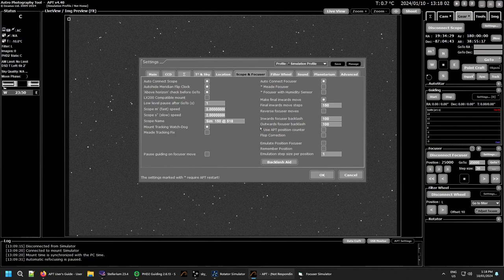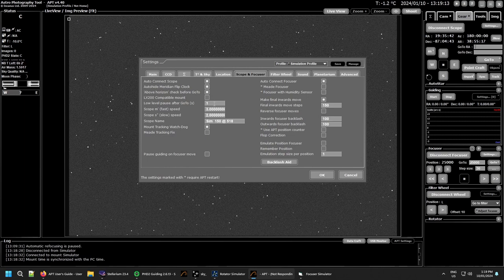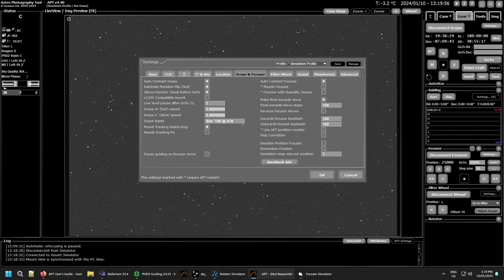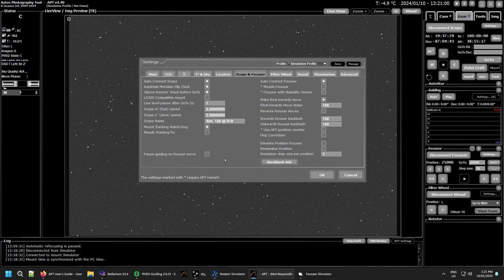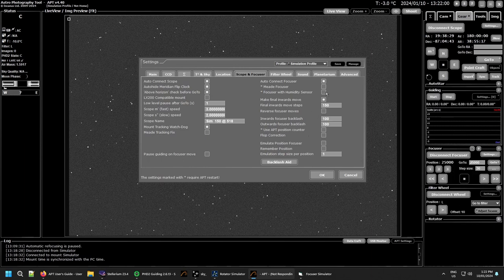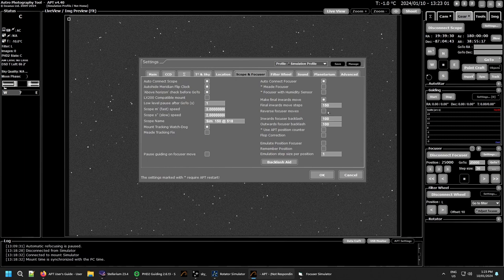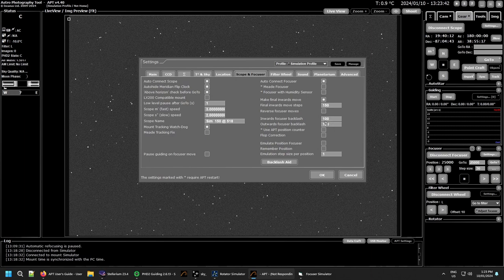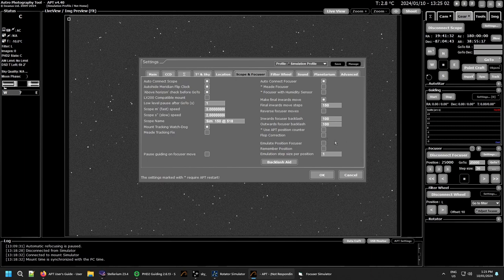APT User Guide - APT Settings - Scope & Focuser Tab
APT Settings - Scope & Focuser Tab

This tab controls the settings & options for mounts & focus motors.

Support APT!
The alternatives drive progress!